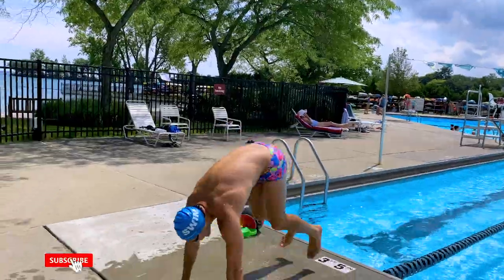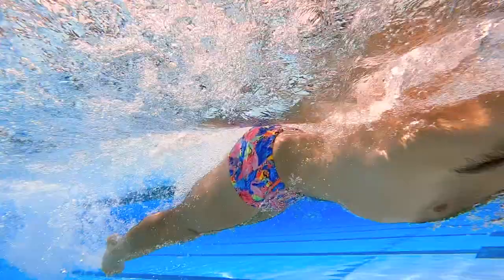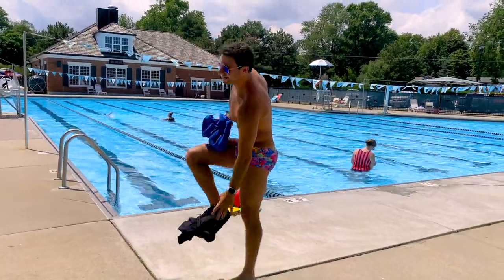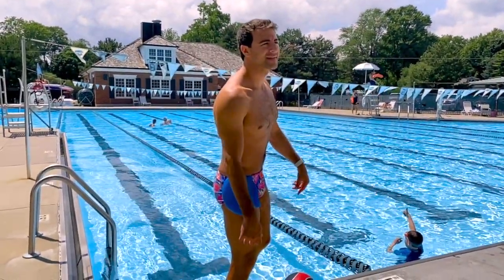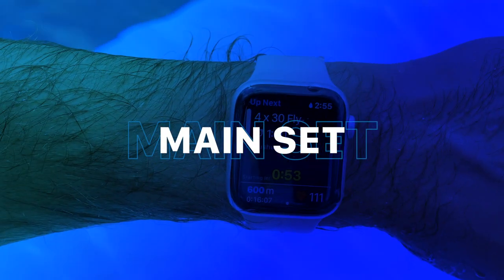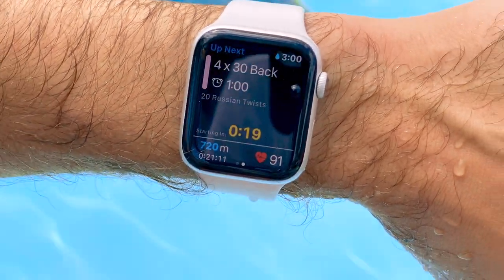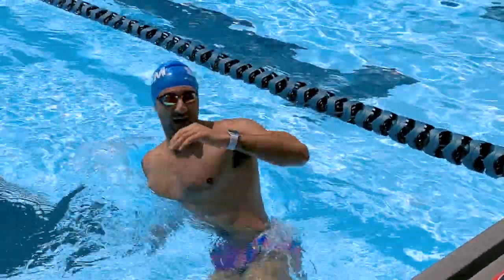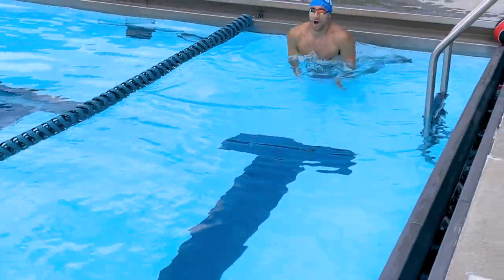HIIT Dryland & Swim Workout with a Medicine Ball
Mix up your swim with this 1500-meter swim & dryland combo workout!

20 Dryland Workouts for Swimmers Using a Medicine Ball

Why You Need to Swim All 4 Strokes Every Workout

Chapters:
0:00 Intro